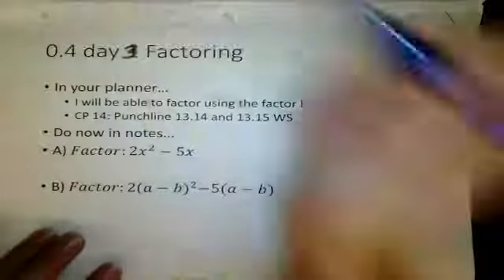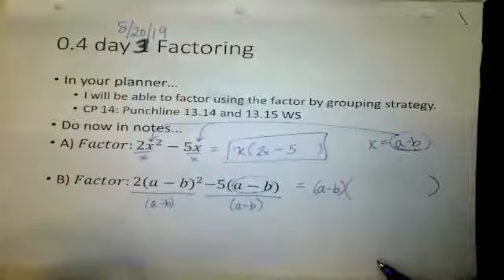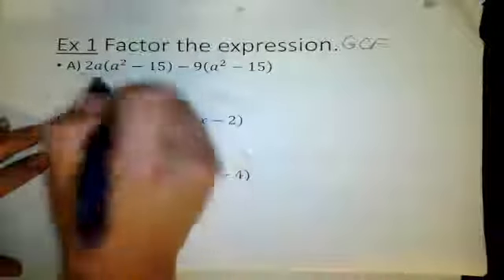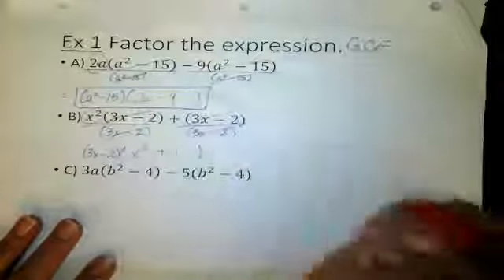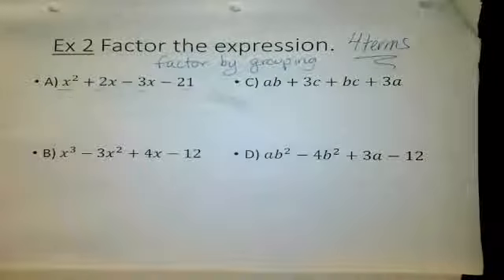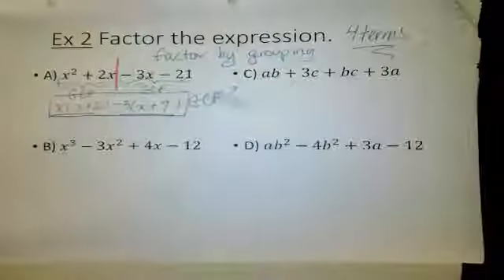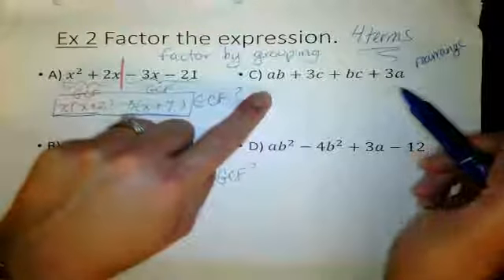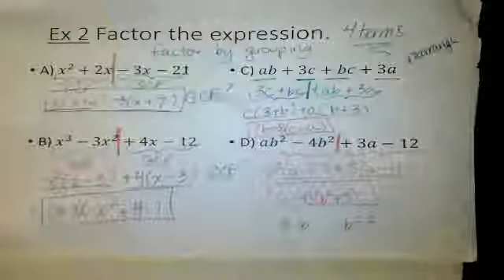0.4 day 3 Factor by Grouping